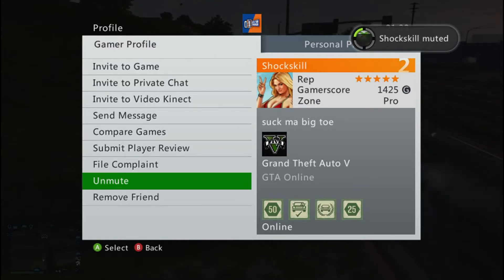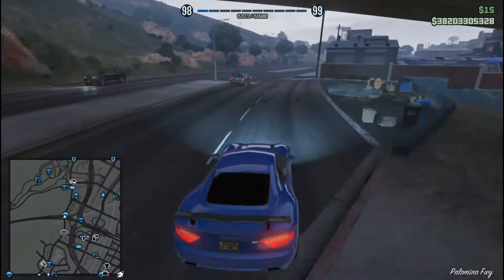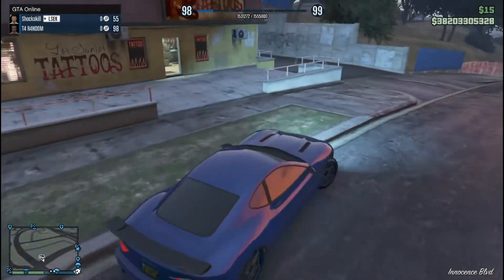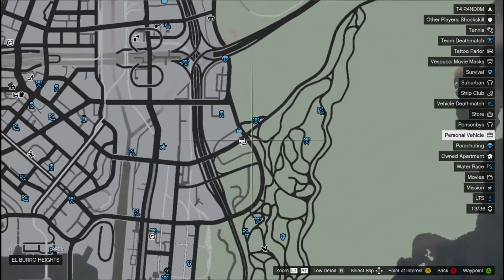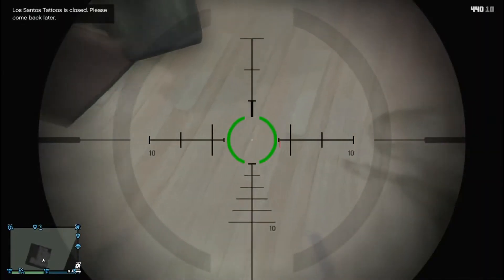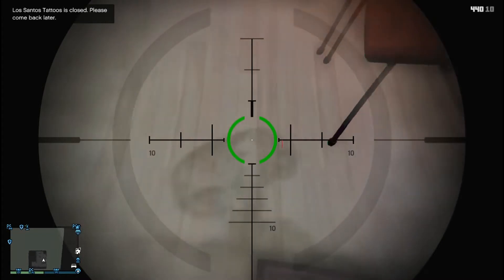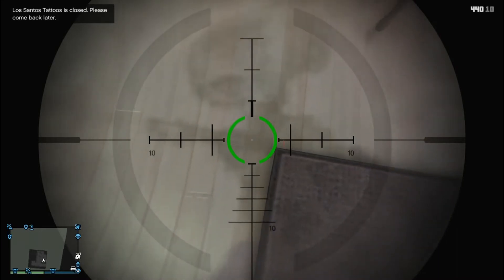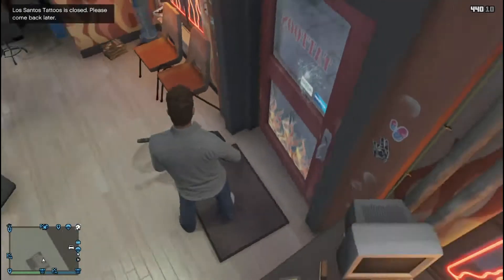GTA 5 Online Secret Ailen